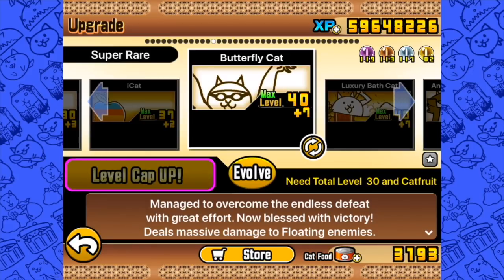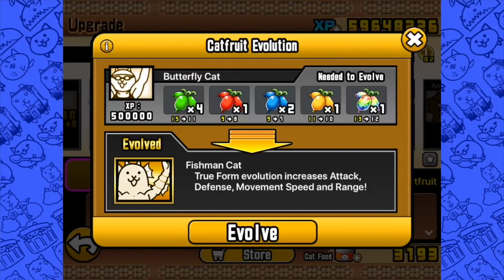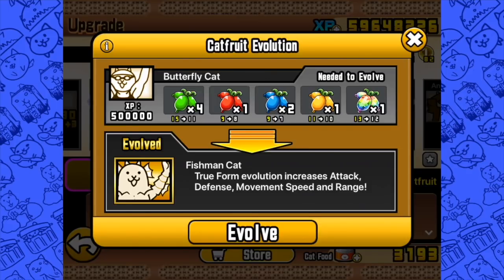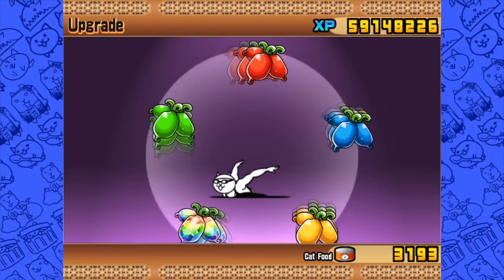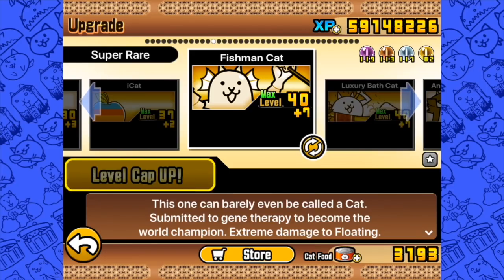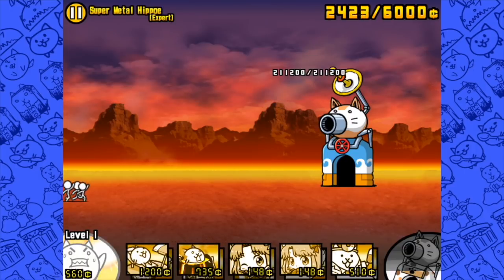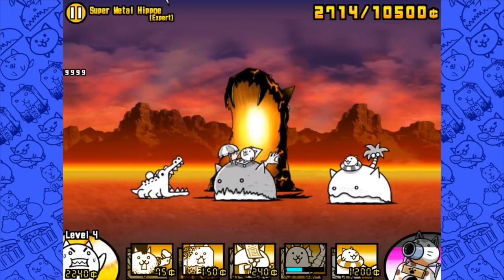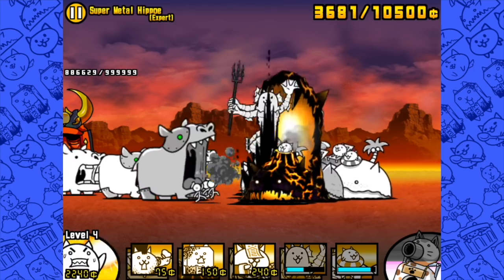Fishman and the Energy Drink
Swimmer Cat's True Form in Update 6.10 gives Regit an excellent opportunity to take a nostalgic 'fishy sesh' trip to the aftermath of his first GCSE exam.